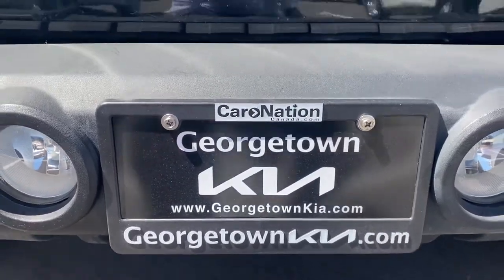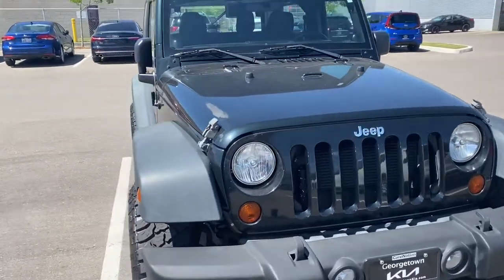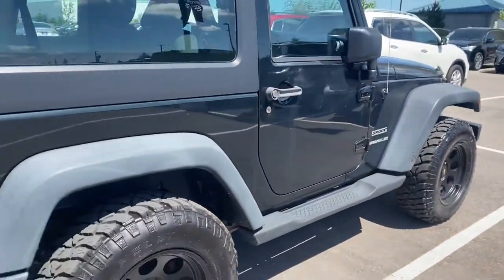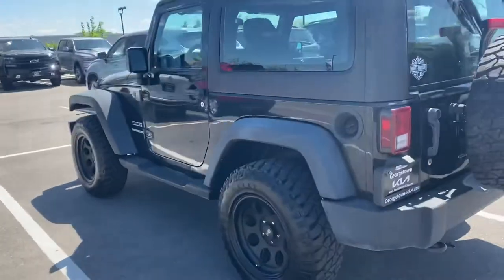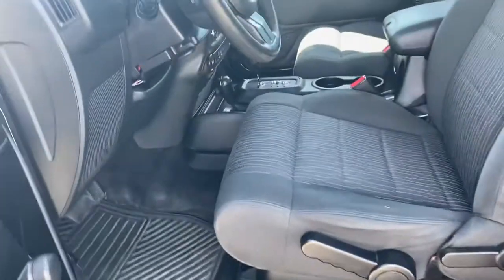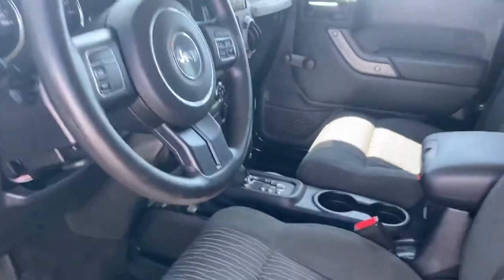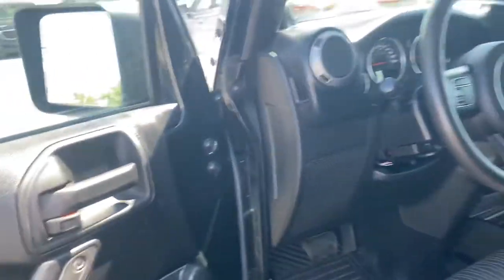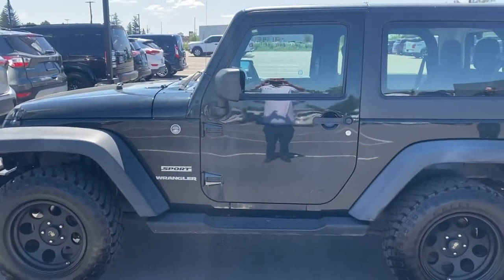2012 Jeep Wrangler for Shawn, by Gavin Craig